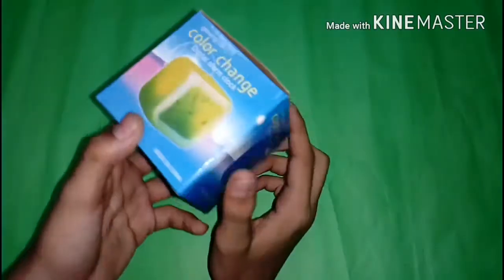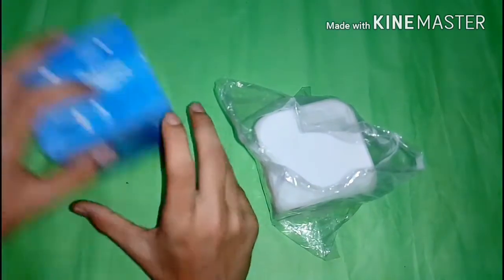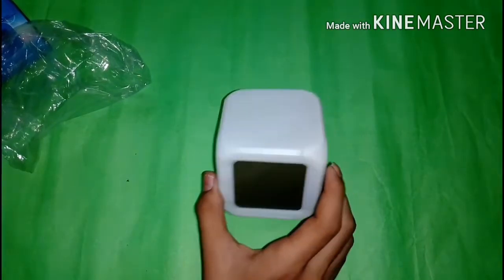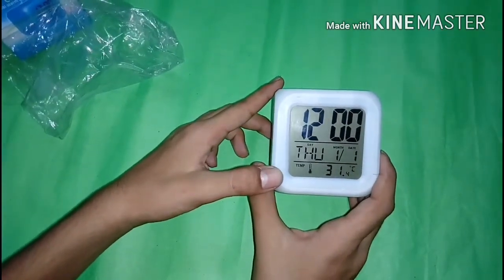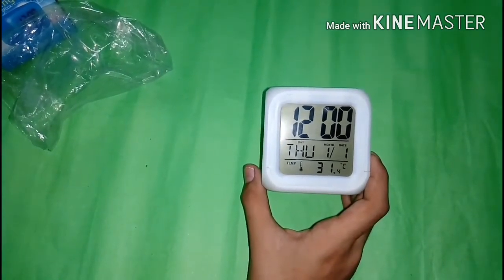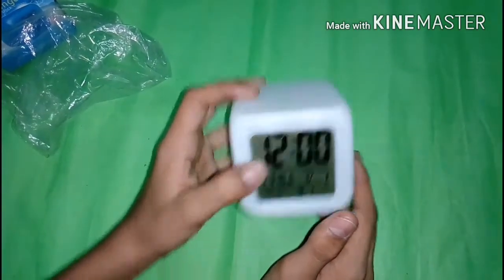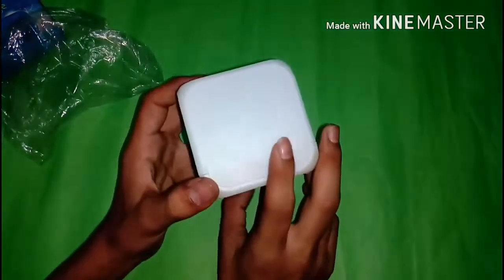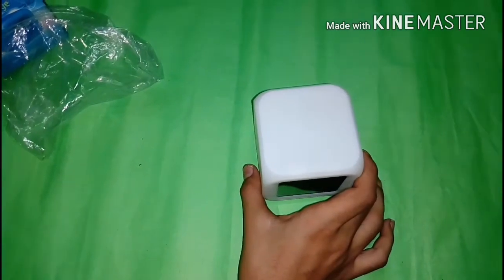Best Digital Clock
Hy!!Whatsup Guys!!
In This Video  I Tried To Show  You This Awesome Didital Clock
Key Features:
1. Shows Date
2. Shows Day
3. 8 Alarm Sounds
4. 7 Different Lights In It With Different Modes
5. Shows Temperature Of The Room Also!